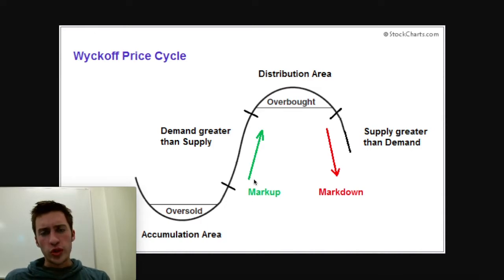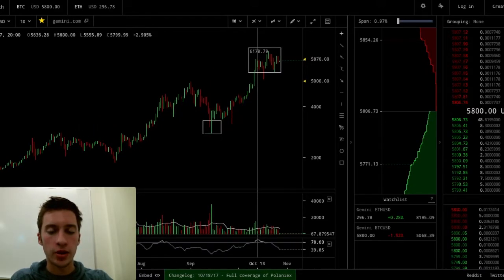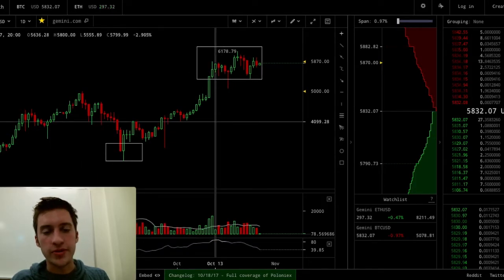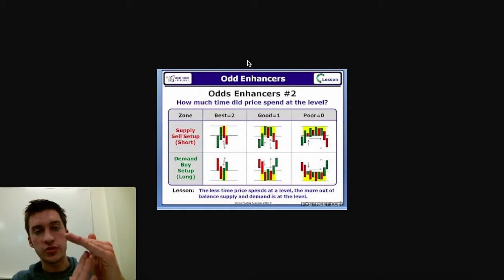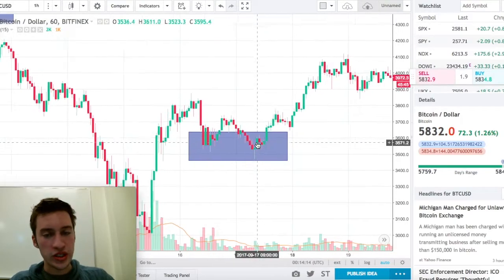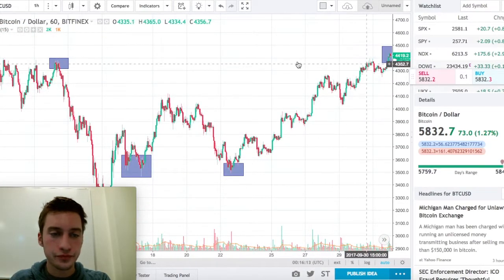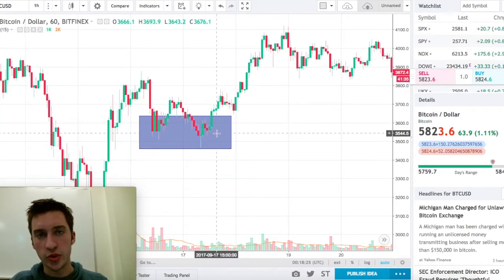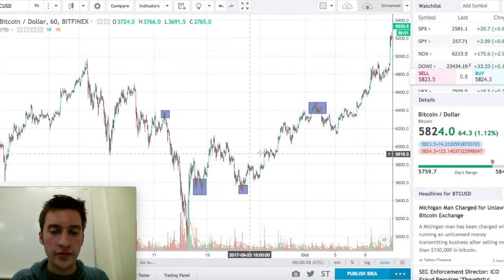Bitcoin Supply and Demand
This video shows two different ways of incorporating classic supply and demand analysis into the market.

The 5 Rules of identifying Supply and Demand Zones:
1. Many candlewicks in opposite direction.
2. Small amount of time spent at zone.
3. Low volume at the first supply or demand zone (but very high volume when it is touched for the first time).
4. The stronger the breakout, the stronger the supply/demand zone.
5. Must be a "fresh zone", a zone that has not been touched for quite some time.

And remember, the more touches a support or resistance level has  - the weaker that level.